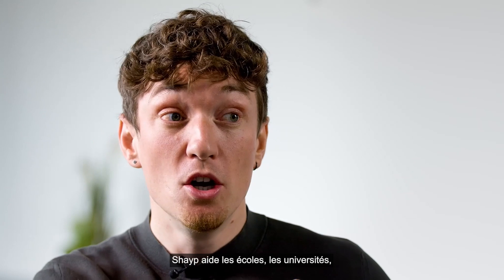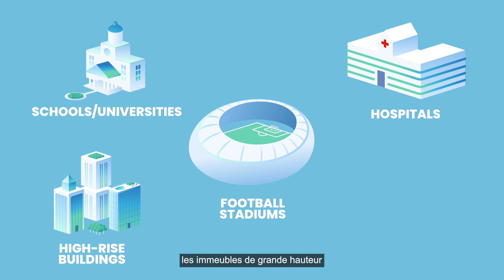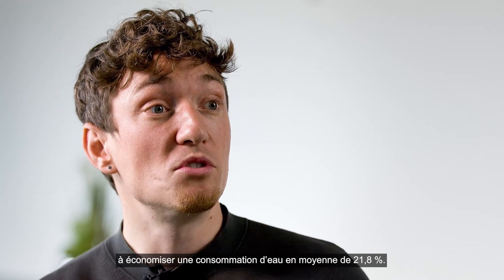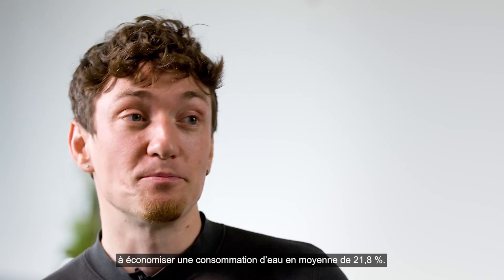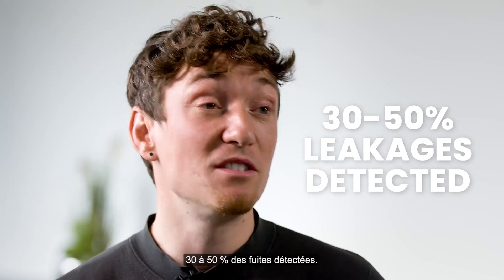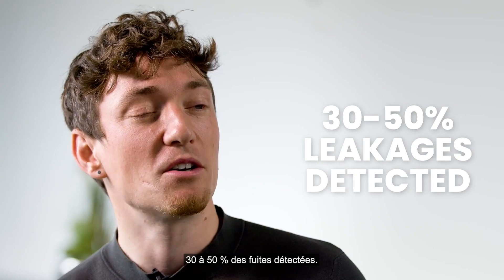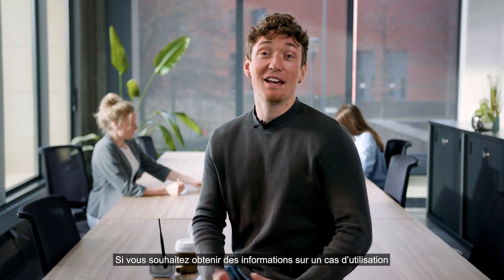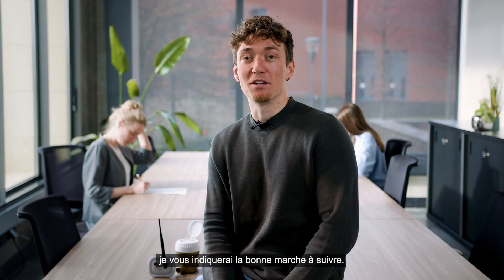Améliorez l’efficacité de l’eau grâce à l’analyse du débit de l’eau en temps réel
Nous aidons les organisations privées et publiques à être plus efficace avec l’eau.
Des écoles, des universités, des bâtiments multi-résidentiels, des bâtiments commerciaux et industriels, aux hôpitaux ou municipalités.